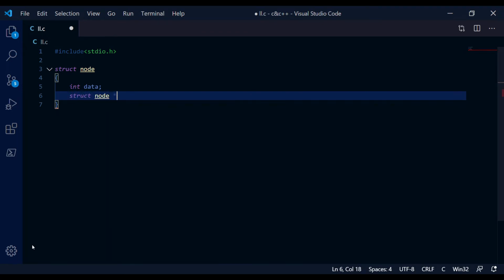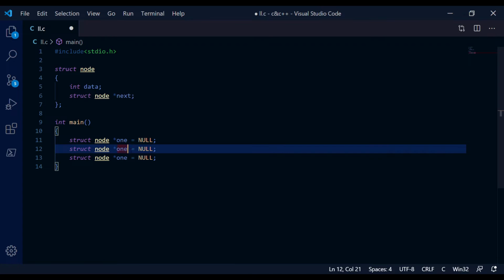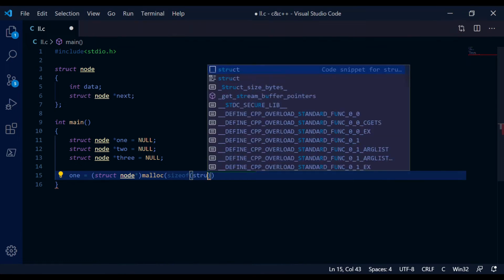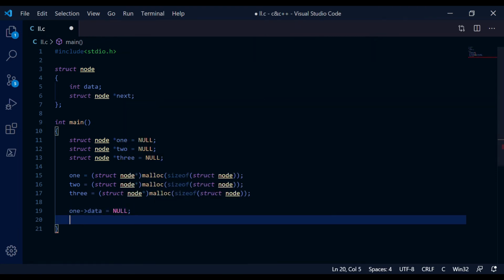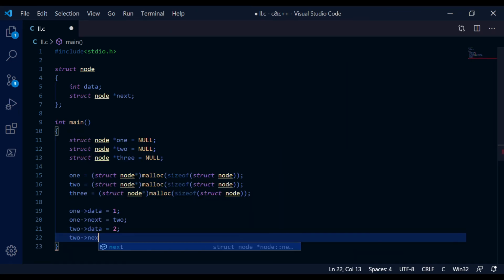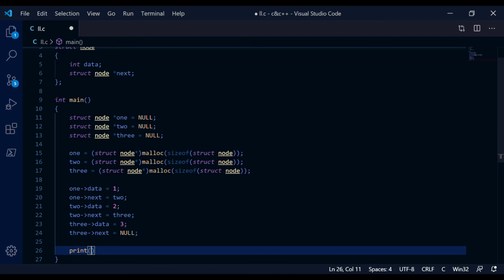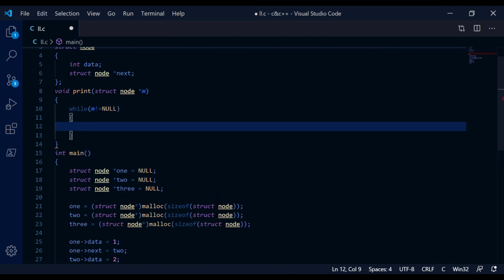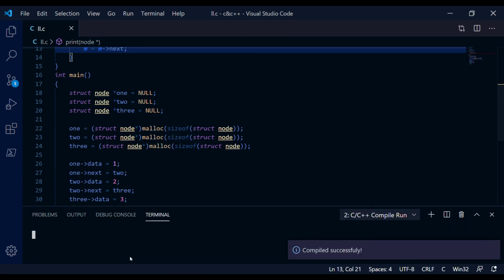linked list in data structure | linked list program in c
this video is about creating a linked list simple and easy.
In this video, I have used C language to implement the linked list.